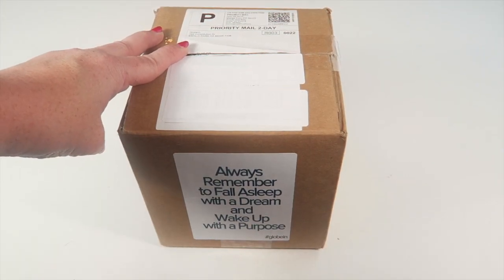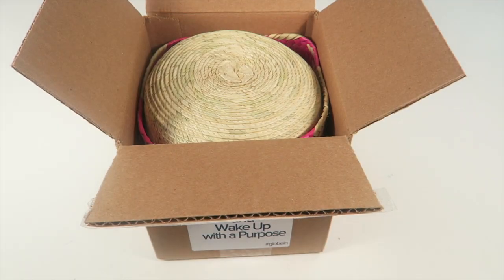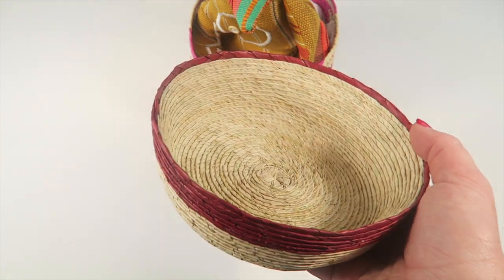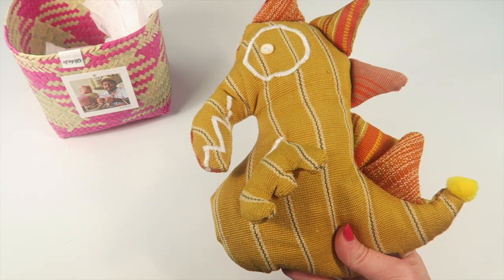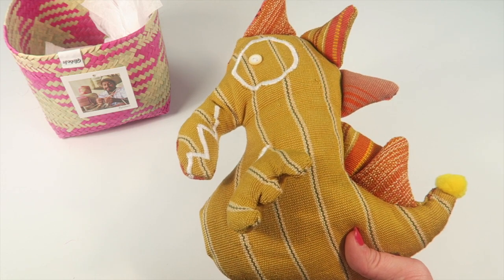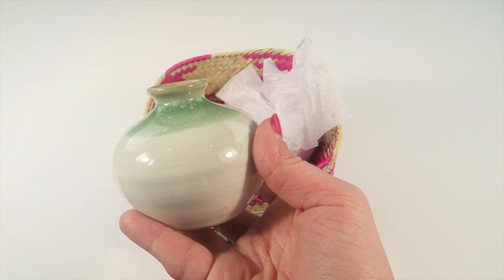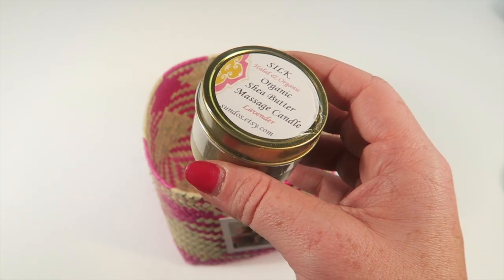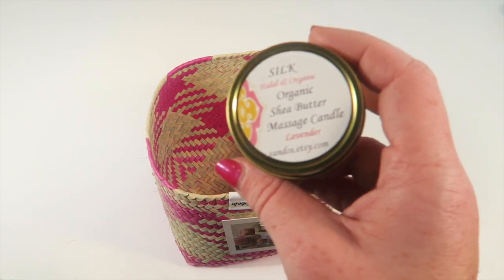GlobeIn November 2015 Review + Pick Your Box Coupon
Subscribe: Use this link to sign up for GlobeIn use the code submom to save 25% on your 1st box of a 3 month subscription You can choose what box you want to start with.